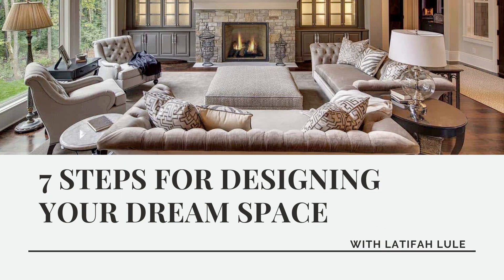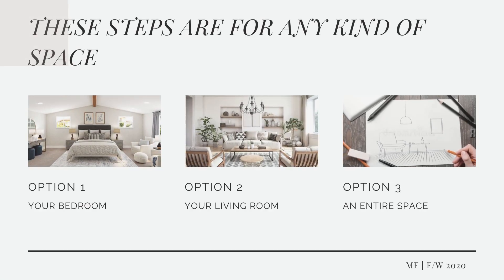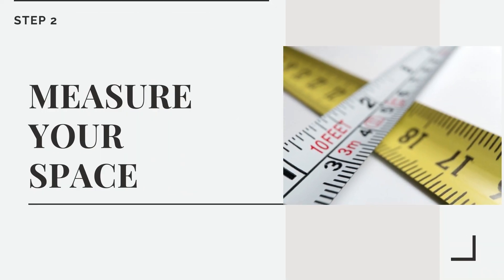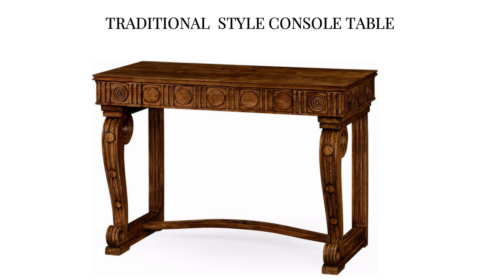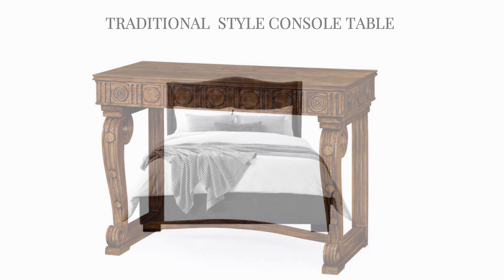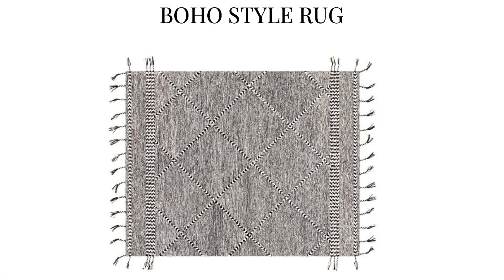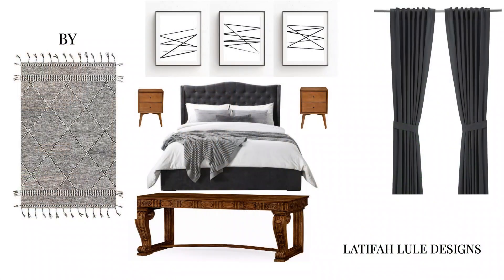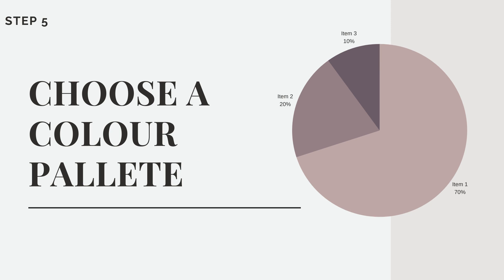HOW TO PLAN & DESIGN A ROOM/ watch this before designing any room/LATIFAH LULE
Hey everyone, in this video I am sharing with you HOW TO DESIGN A ROOM FROM START TO FINISH! This is my step-by-step guide to a successful room makeover! I am going over my design process to starting a room makeover, planning a room makeover, home decor shopping, floor plans, and furniture layouts, mood boards, all the way to installation day! I hope this gives you a better idea of how you can begin your design process for an upcoming renovation or room makeover! Or just gives you a behind-the-scenes look of a room makeover! There is no wrong or right way of doing this, but this is the process that works for me! And have used it often.

steps to design your dream home